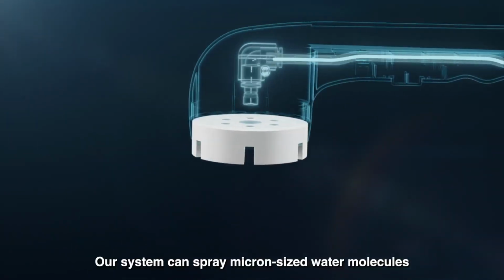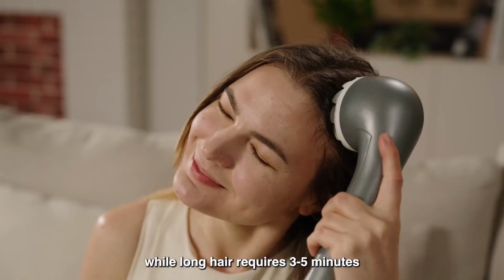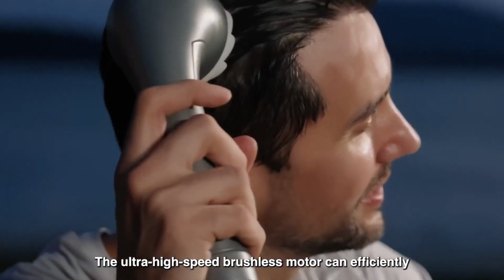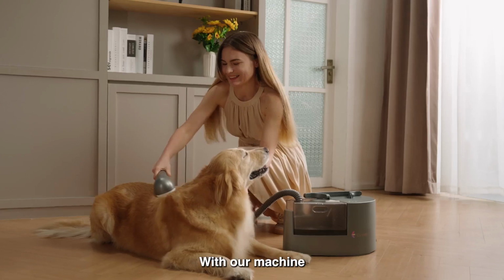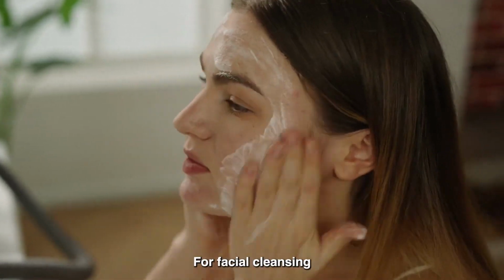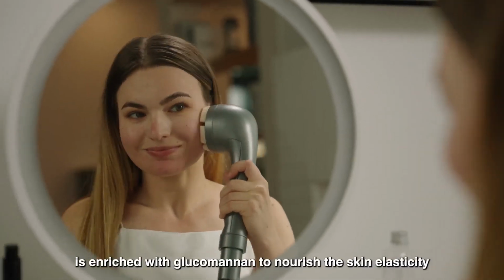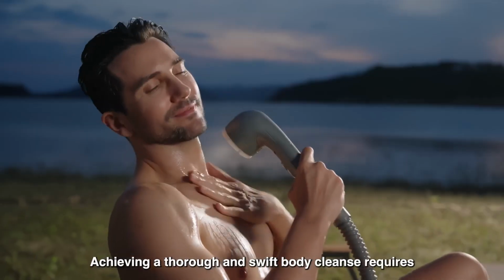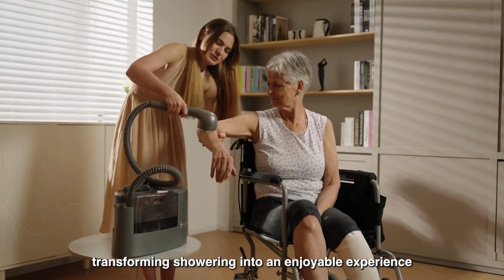Yoomiily: World’s 1st Portable Shower&Dryer Machine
90% Water Less | Wash & Dry in One Step | Deep & Quick Cleaning | Hair & Skin & Pet | Massage Effect | Shower Anytime Anywhere